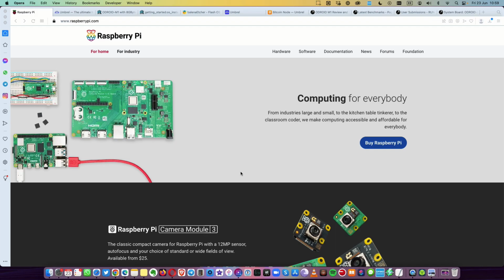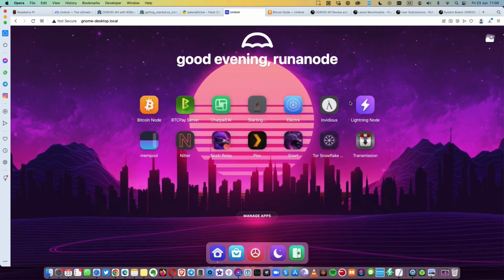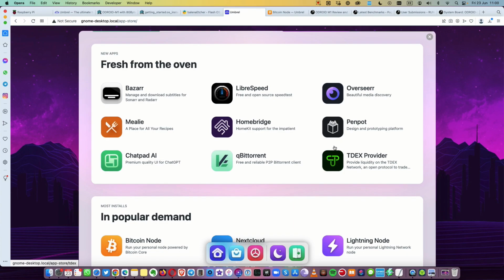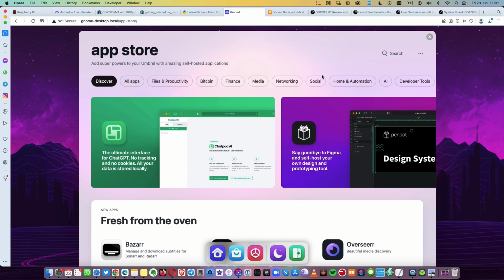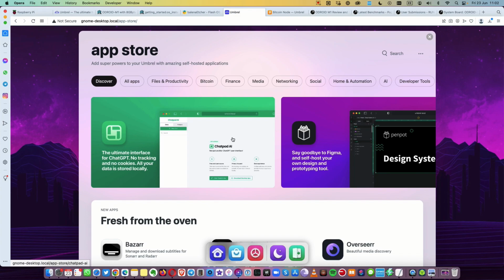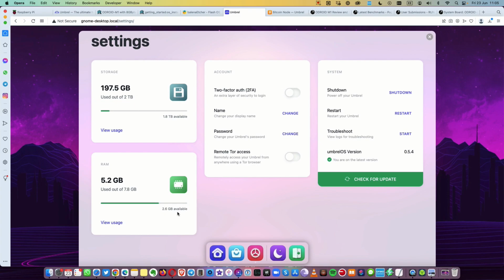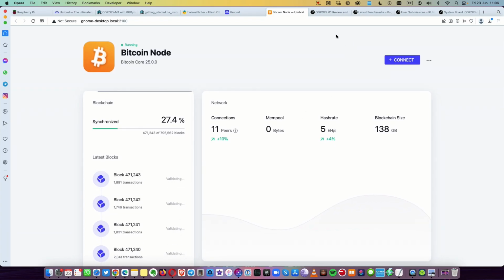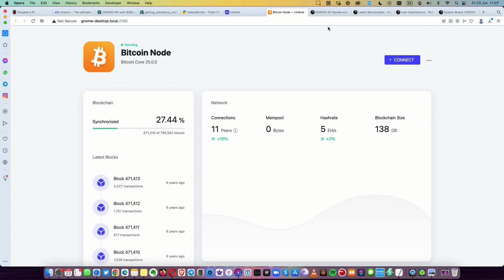🟧 Unleash the power of self hosting with Umbrel OS 0.5.4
Unleash the power of self hosting with Umbrel OS 0.5.4 : A Game-changer for your Bitcoin node with 1 click app installs. Questions?

Why not to run Bitcoin node with Raspberry Pi 4 alternative : Odroid M1 8GB RAM board. Guides & E-shop